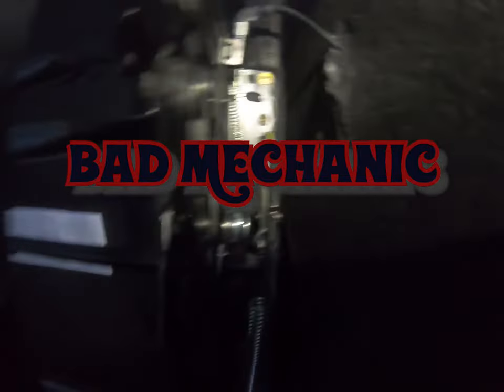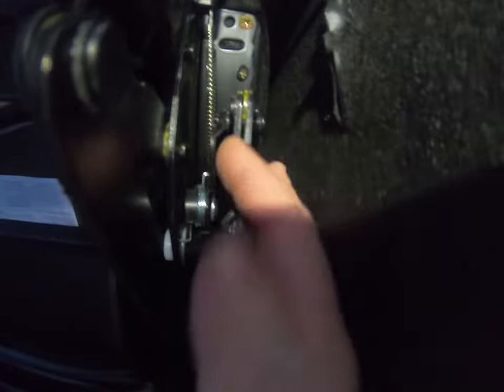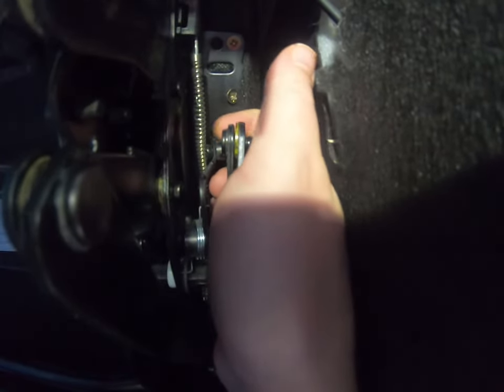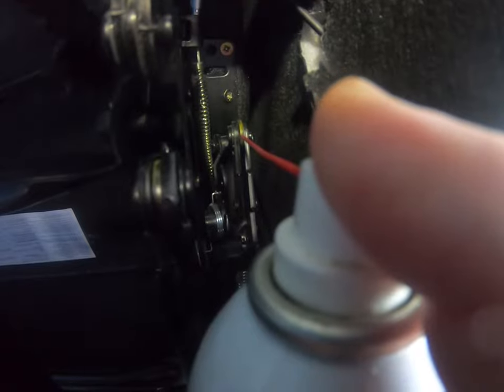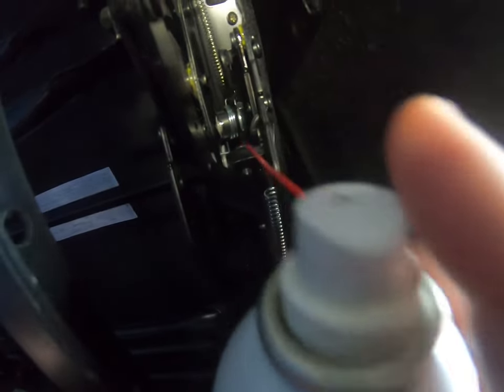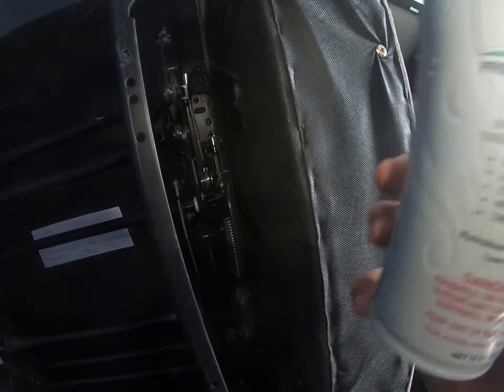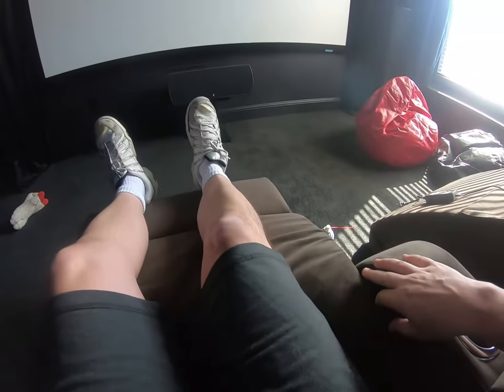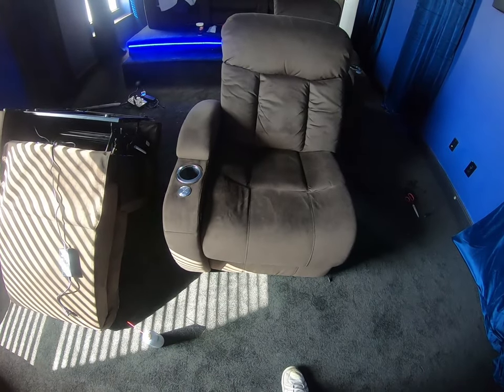How to Fix Recliner Footrest That Won't Lock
Title says it all. Couldn't find a vid on how to fix this. Finally fixed it, and figured I'd share.